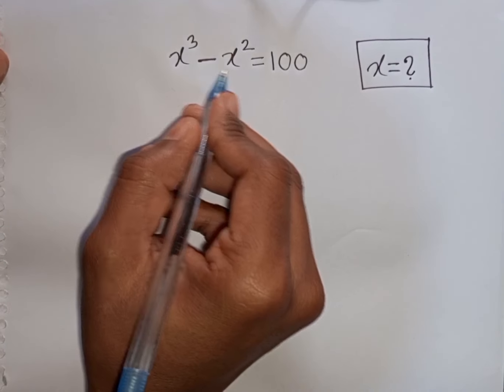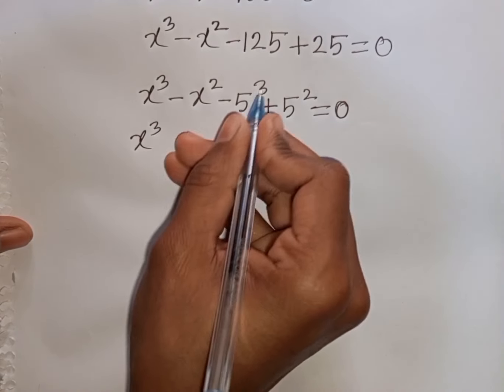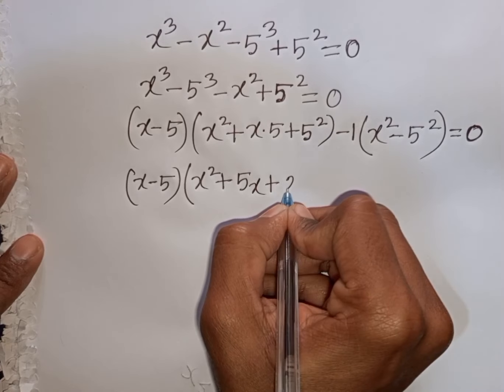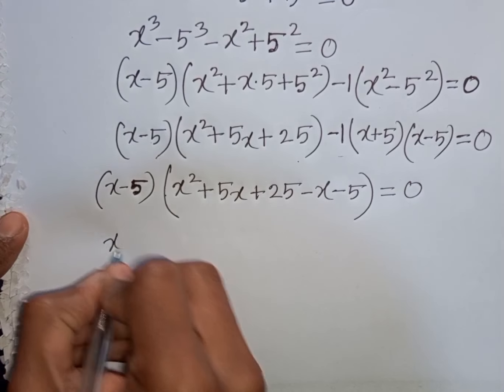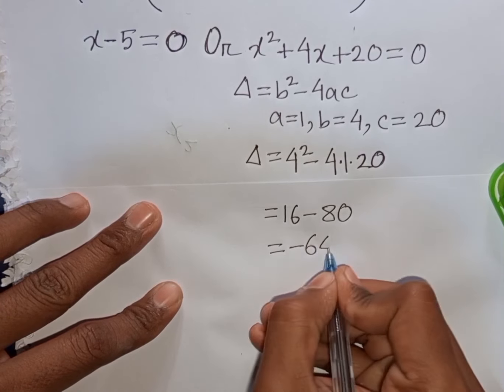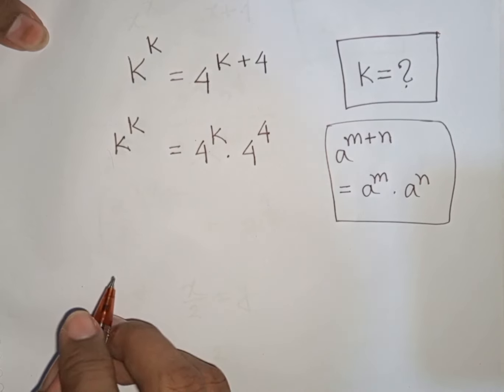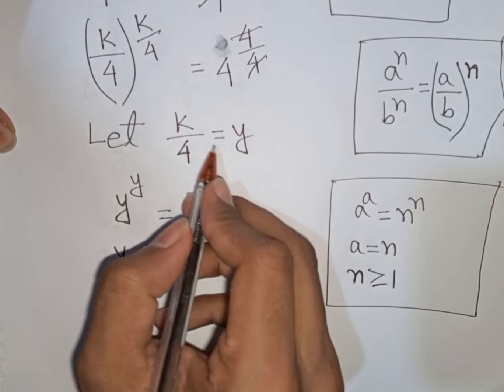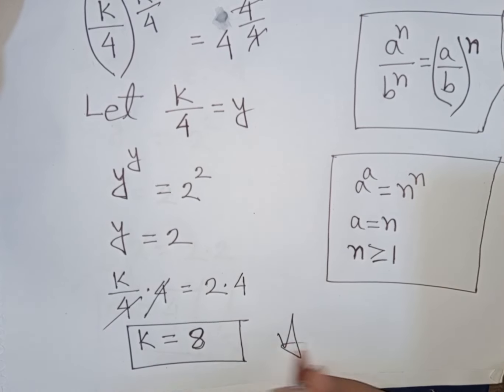A Nice Algebra Problem ✍️ Find the Value of X in this Equation ✍️